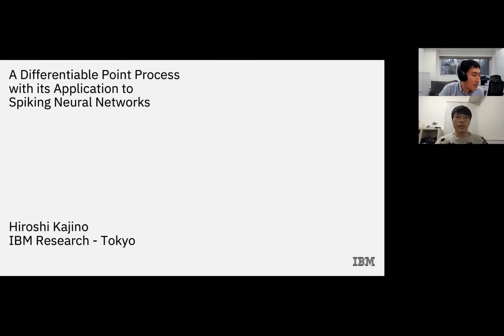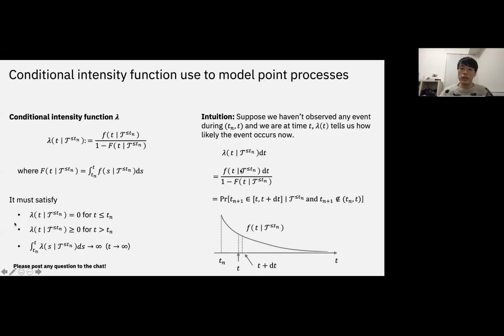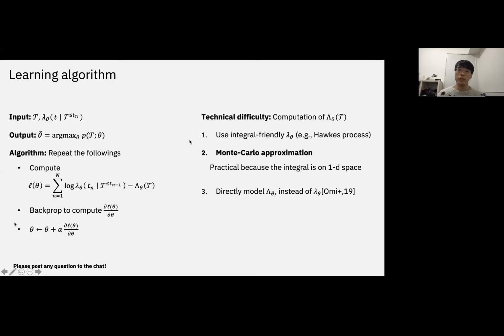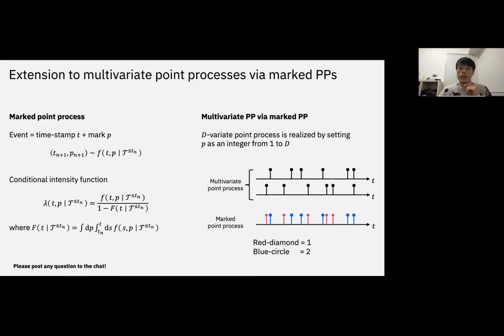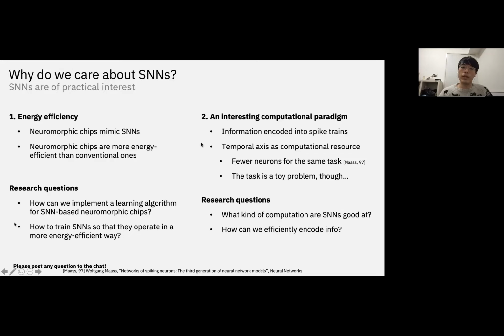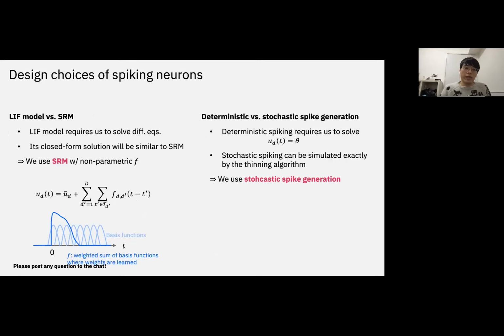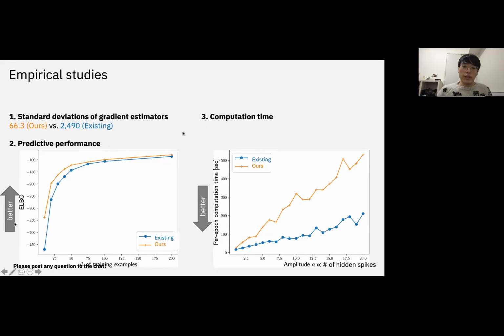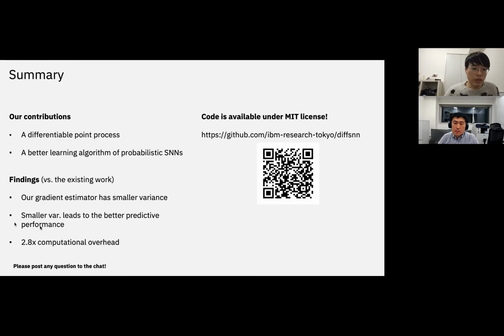Talk by Dr. Hiroshi Kajino, IBM Research - Tokyo